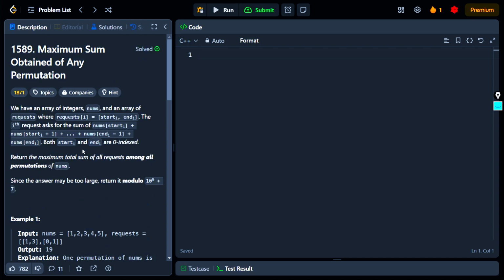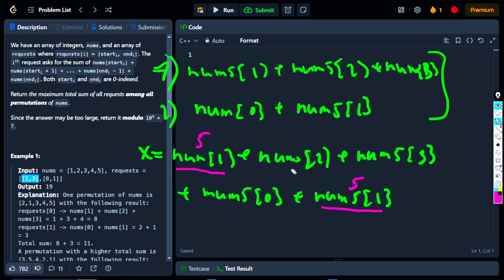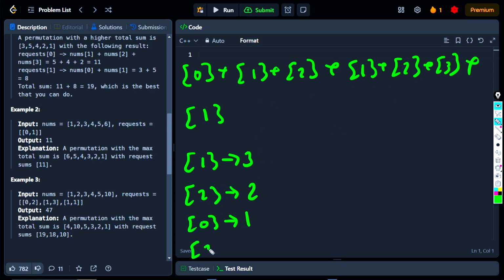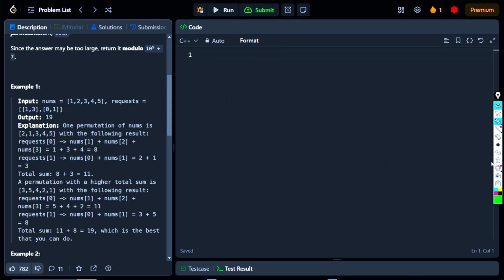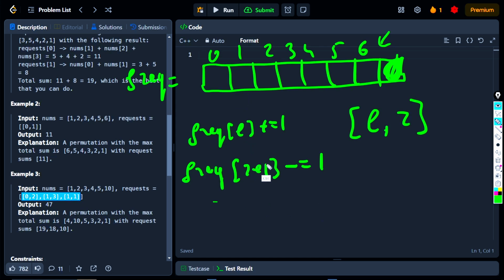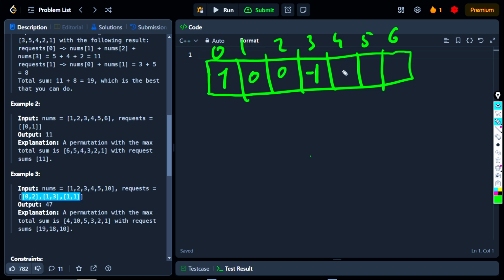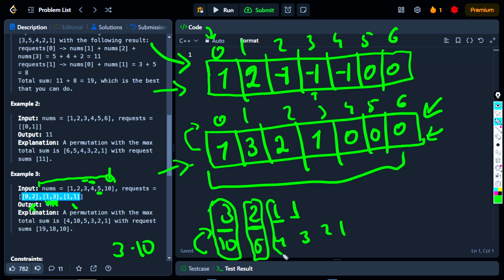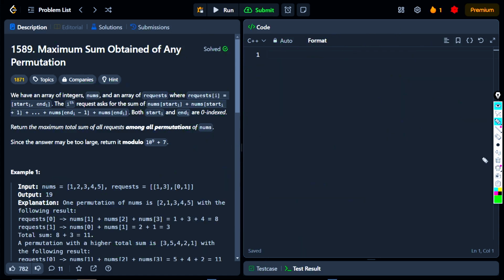LeetCode 1589 Maximum Sum Obtained of Any Permutation. Prefix sum over Frequency array.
This problem is not too hard to figure out. Only thing that makes it a true medium is to efficiently count the occurrences of each values from all of the given ranges.